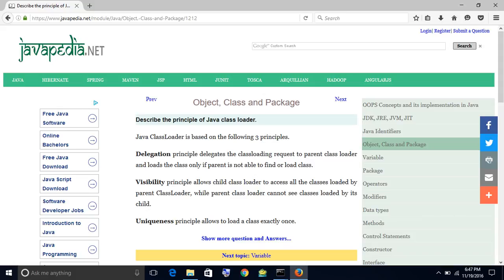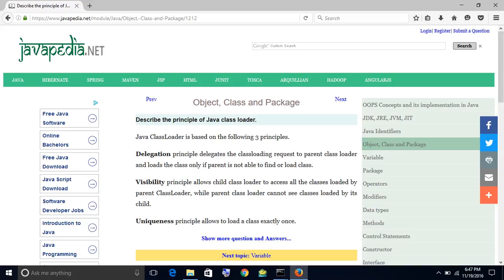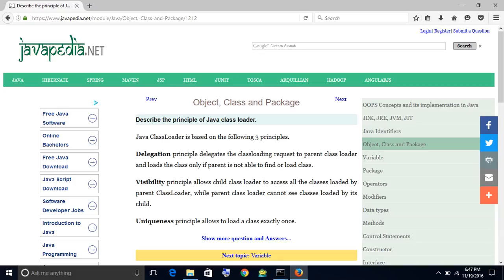Describe the principle of Java class loader. | javapedia.net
Follow the link for discussions and other questions and answers